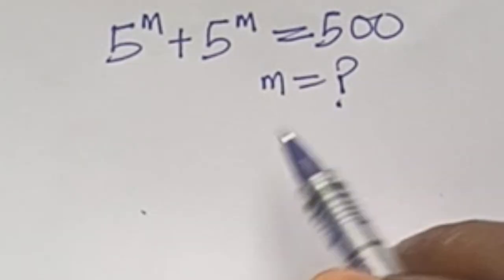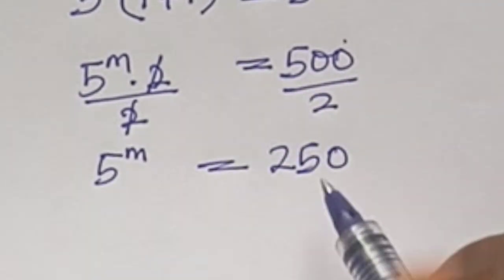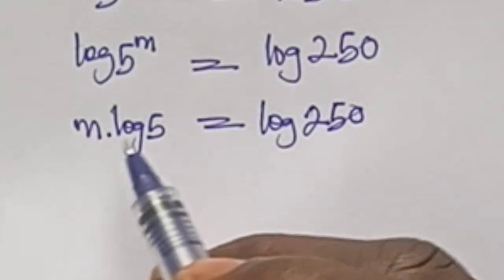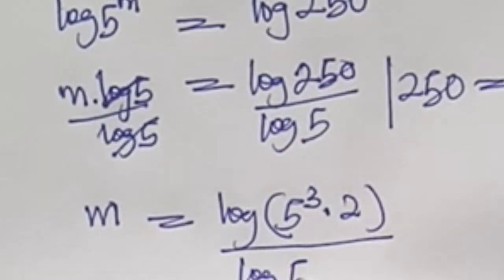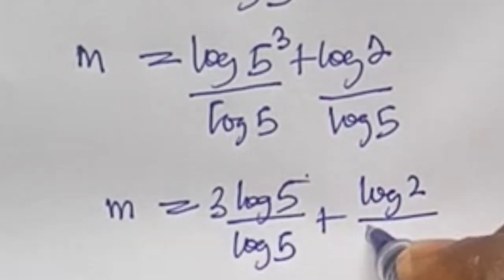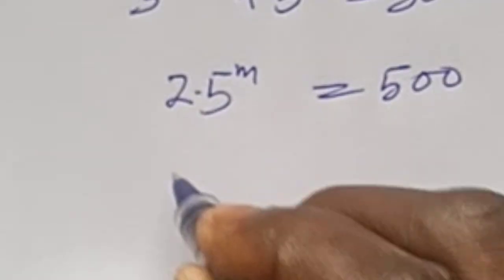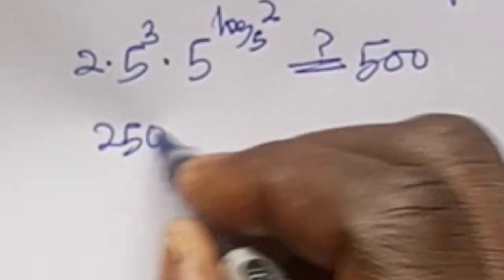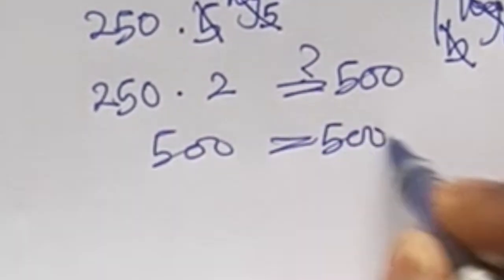Can You Solve This? USA Math Olympiad–Level Problem Explained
Can you solve this USA Math Olympiad–level problem?
This challenging math question tests logical reasoning and advanced problem-solving skills used in competition mathematics.

In this video, we solve a tough USA Math Olympiad challenge step by step and reveal the key idea most people miss. Try to solve it before watching the solution.

Perfect for students preparing for math competitions and anyone who enjoys hard math puzzles.